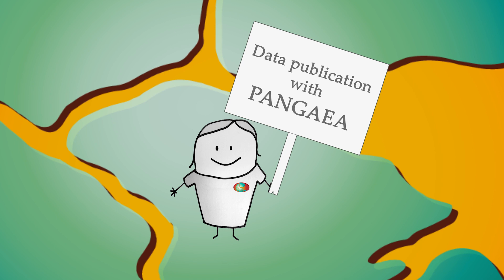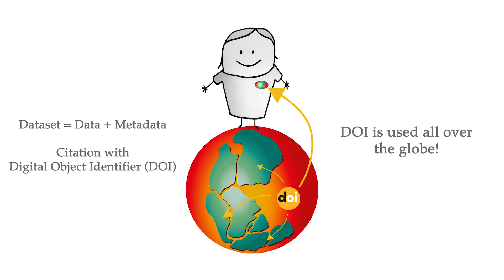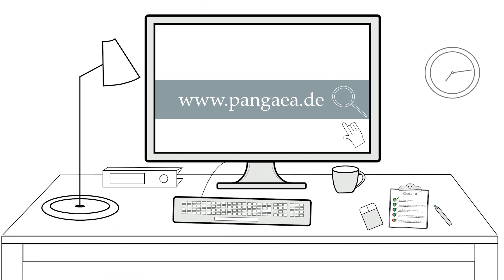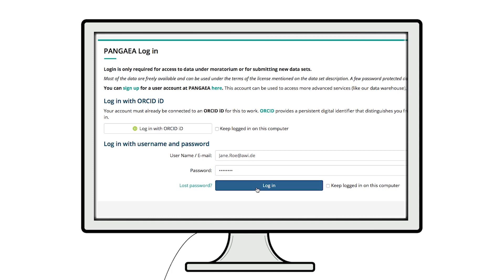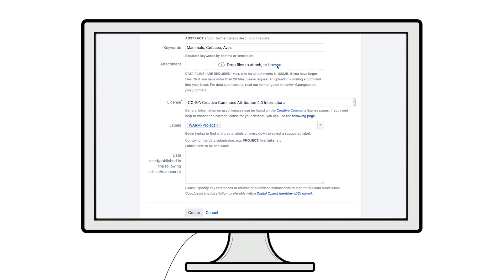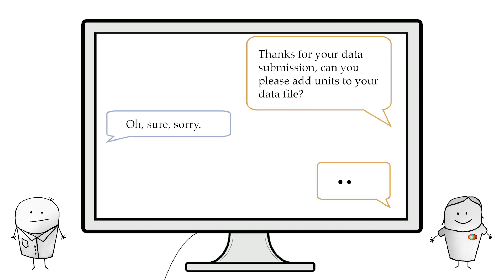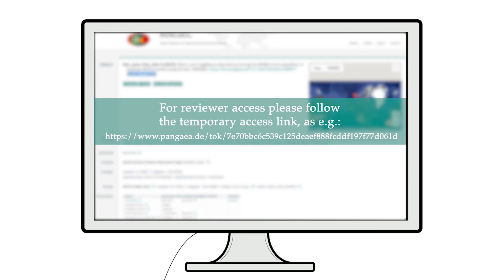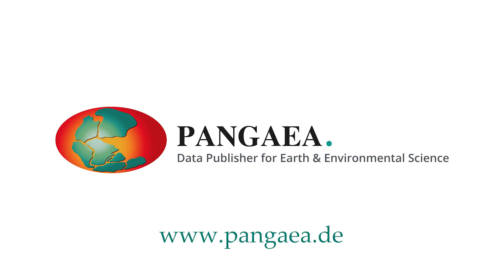How to publish FAIR Data with PANGAEA. - Data Publisher for Earth & Environmental Science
If you publish and long term archive your data with PANGAEA they will become findable, accessible, interoperable and reusable following the FAIR principles. Submitting data to PANGAEA is rather easy, all you need is your data, some additional information called metadata, and the willingness to open up your data to the world. PANGAEA is a fully curated data repository, so once you take the initial step by uploading your data experienced data curators are going to help you personally through the further submission process.

PANGAEA - Data Pub­lisher for Earth & En­vir­on­mental Sci­ence is hos­ted jointly by the Alfred Wegener Institute, Helmholtz Centre for Polar and Marine Research (AWI) and MARUM – Cen­ter for Mar­ine En­vir­on­mental Sci­ences, Uni­versity of Bre­men.

produced by: mediomix GmbH in cooperation with Mathis Horlacher